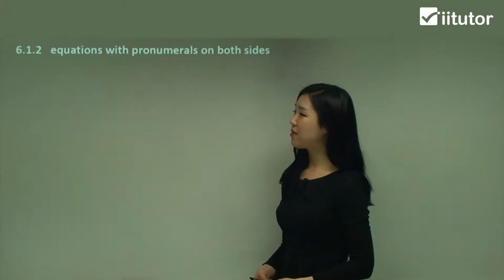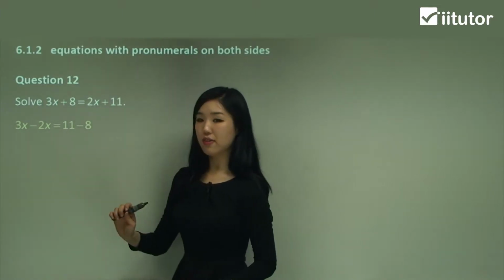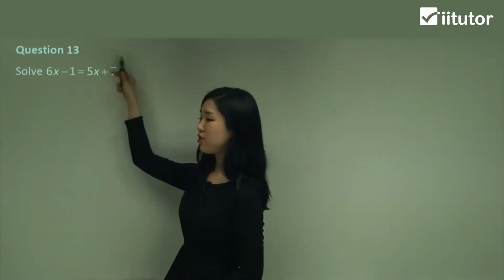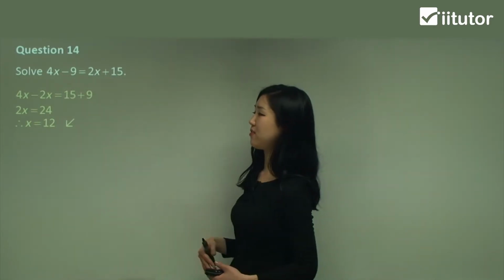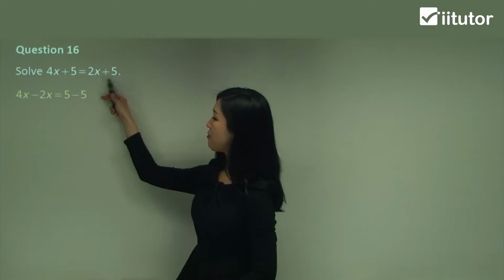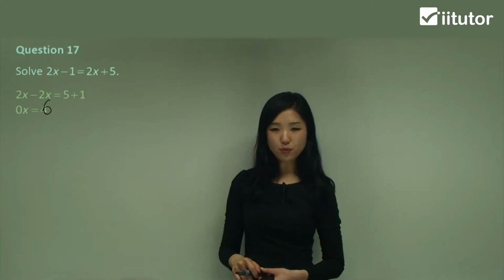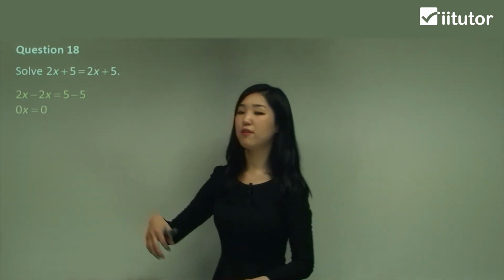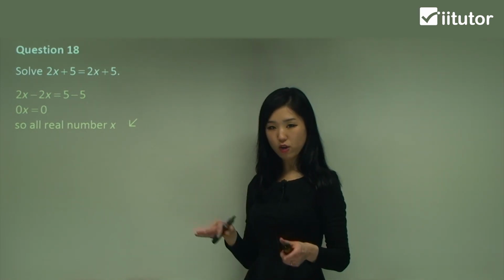🎯 Mastering Equations: Solve Like a Pro with Pronumerals on Both Sides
🎯 Ready to level up your equation-solving skills? In this empowering video tutorial, we'll take you on a journey through the art of tackling equations with pronumerals on both sides like a true math champion! 🚀

➡️ Pro Tips Unveiled: Say goodbye to equation intimidation! We'll unveil the expert strategies and pro tips that will empower you to confidently conquer equations where pronumerals (variables) appear on both sides.

🧩 Balancing Act: Equations are like delicate balancing acts, and with pronumerals on both sides, the stakes are higher. Join us as we break down the process step by step, teaching you how to isolate the variable and find that golden solution.

📐 Advanced Techniques: Get ready to explore advanced techniques that will make solving these equations a breeze. We'll delve into multiplying, dividing, and simplifying expressions to ensure you're always in control.

✅ Practice Makes Perfect: Equations are puzzles waiting to be solved, and practice is your secret weapon. We'll provide you with various examples and exercises to sharpen your skills, building your confidence one equation at a time.

🎓 Empower Your Education: Whether you're a student aiming for top grades or an adult seeking to refresh your math knowledge, this video equips you with essential problem-solving abilities. Math will no longer hold you back—it will become your ally!

📚 Mathematical Toolkit: The ability to solve equations with pronumerals on both sides is a valuable skill that extends far beyond the classroom. Prepare to strengthen your mathematical toolkit for life.

🔗 Real-World Application: Equations are the foundation of problem-solving in science, engineering, finance, and countless other fields. Gain the knowledge and skills that open doors to a world of opportunities.

🔀 Join the Equation Revolution: Become a part of the equation-solving revolution! Click play now to embark on this transformative mathematical journey. With perseverance and practice, you'll be equipped to solve equations with pronumerals on both sides like a true problem-solving virtuoso. Let's get started! 🌟📊🧮